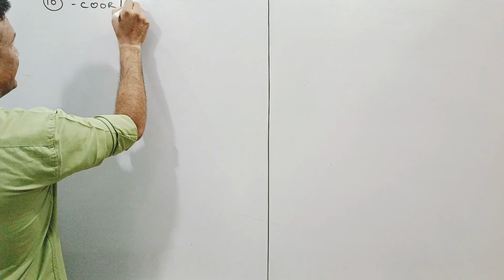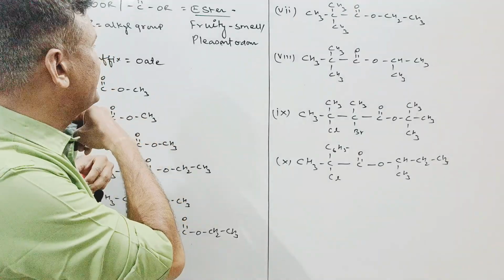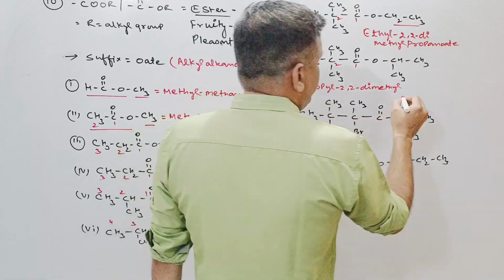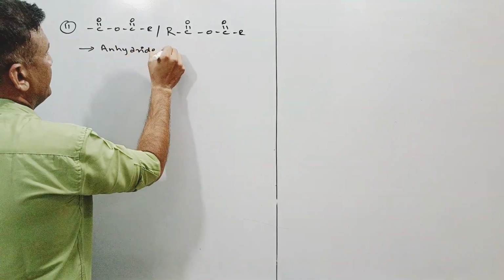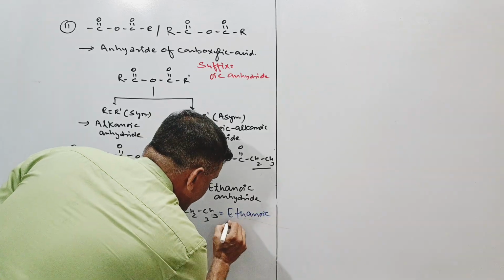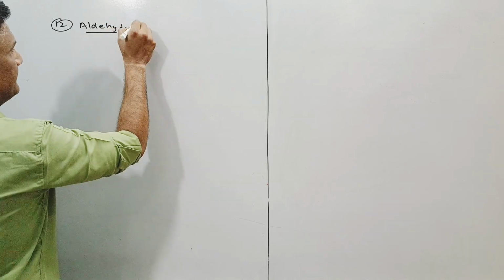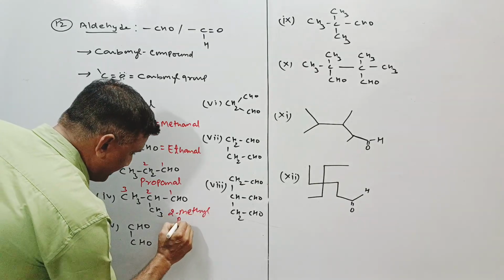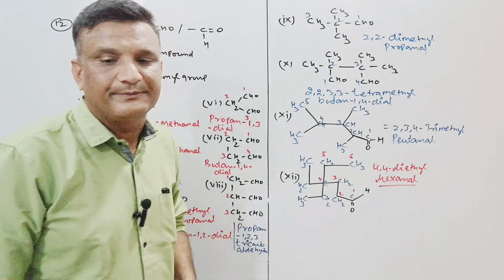Class :11 (Organic Chemistry) Ch. General Organic Chemistry Video : 22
Class :11 (Organic Chemistry) Ch. General Organic Chemistry